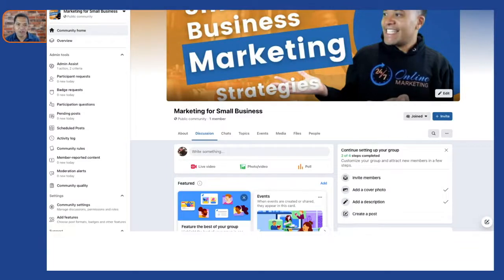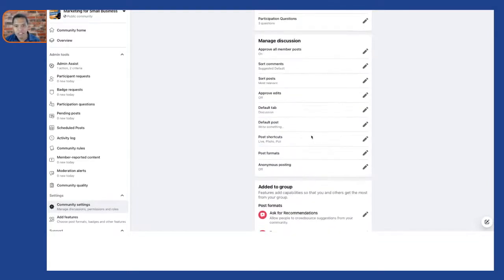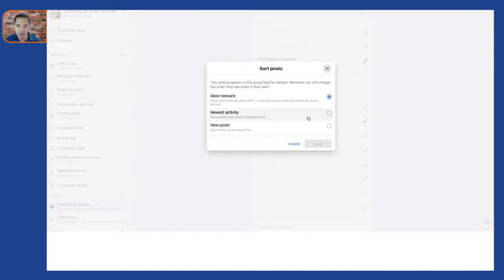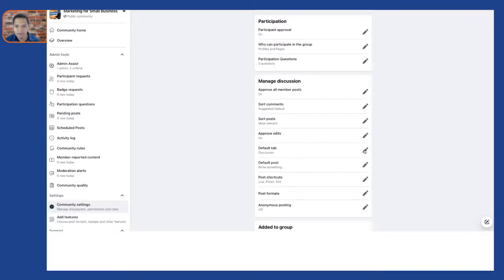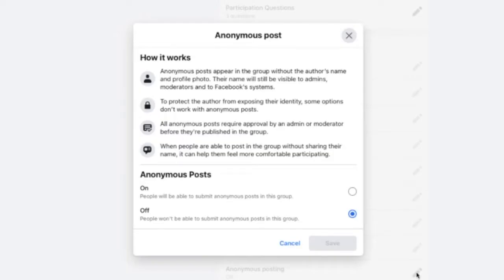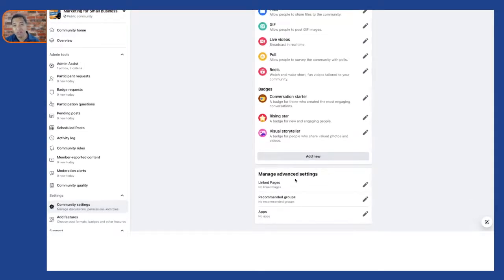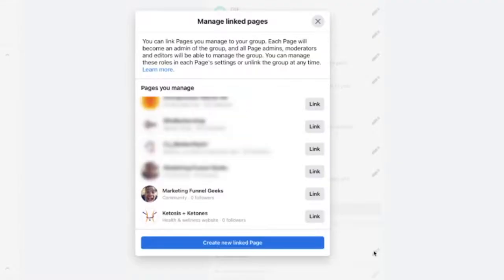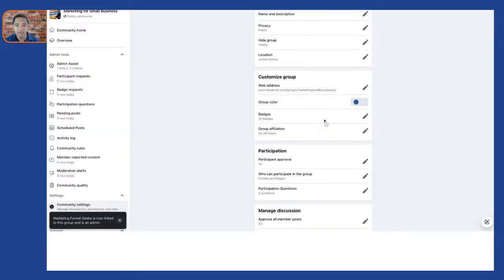Marketing On Social Media 101: Facebook Group - Manage Discussions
Marketing on social media 101: In the sixth episode of our 7-part tutorial series,  you'll discover how to manage discussions to protect your group from spammy members and how to link your business page as an administrator.

//CHAPTERS
00:00 Introduction - Finishing Up Community Settings Optimization
01:14 Manage Discussion Set Up
01:40 Approve Edit Settings
02:21 Anonymous Posting Settings
03:10 Manage Advanced Settings
03:22 Managed Linked Pages